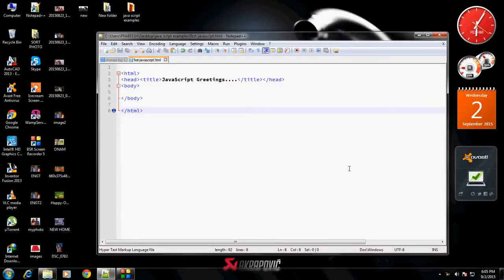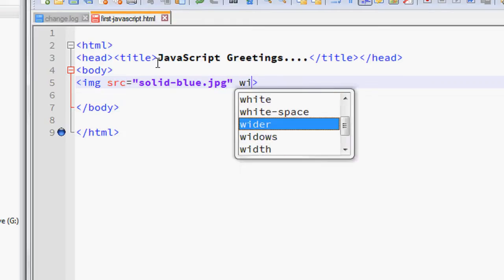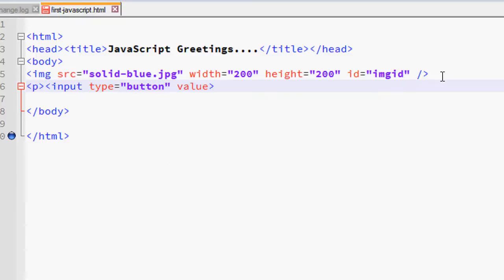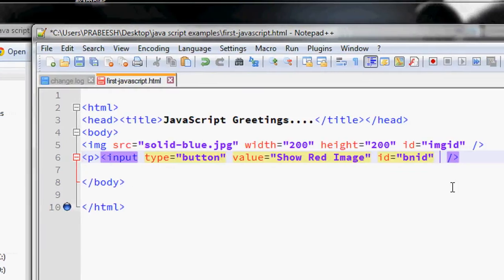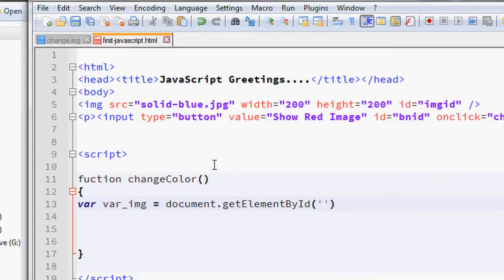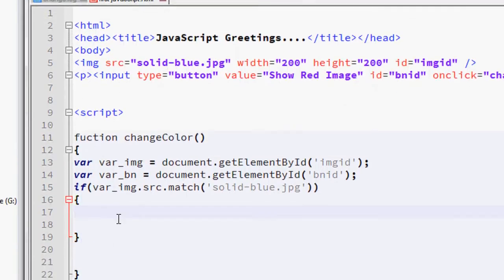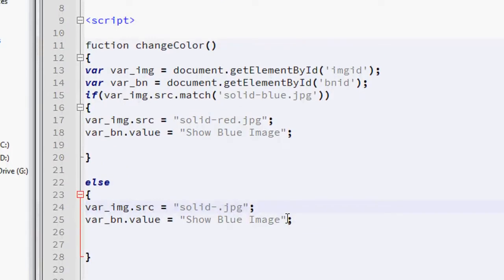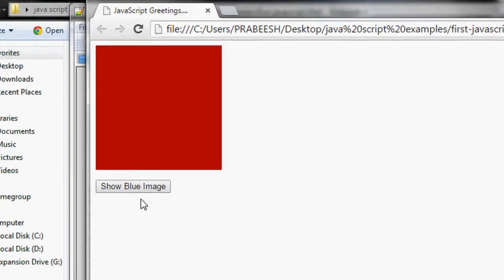JavaScript 02 Modify html attributes